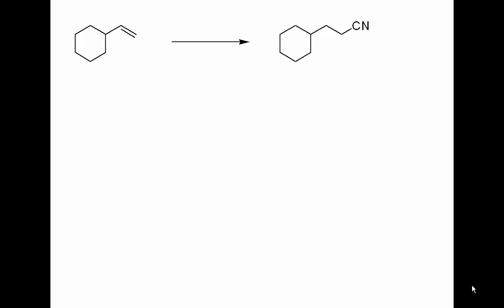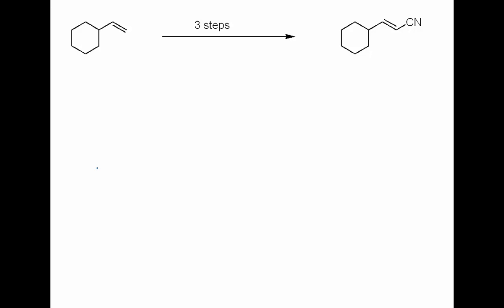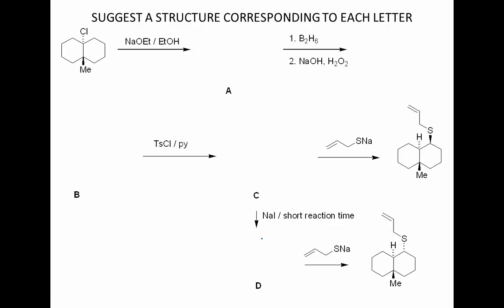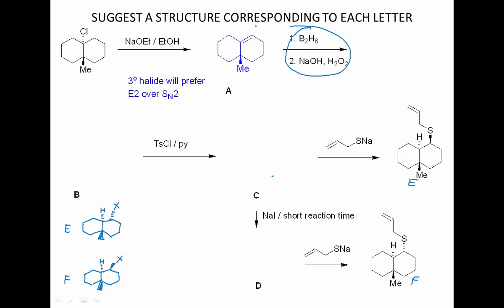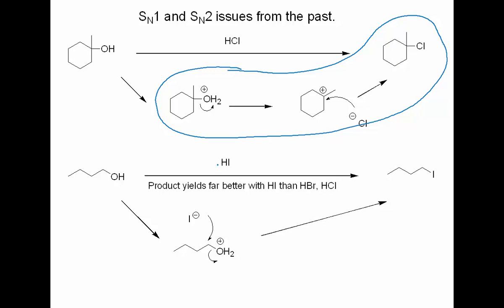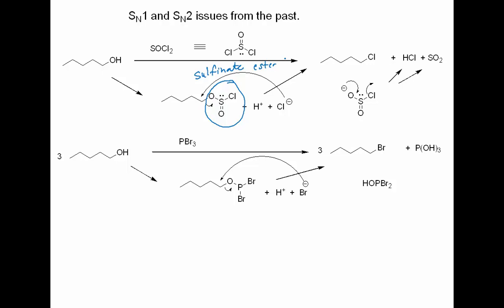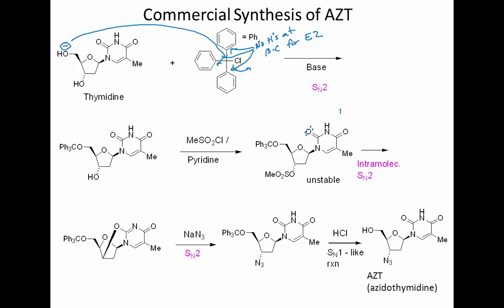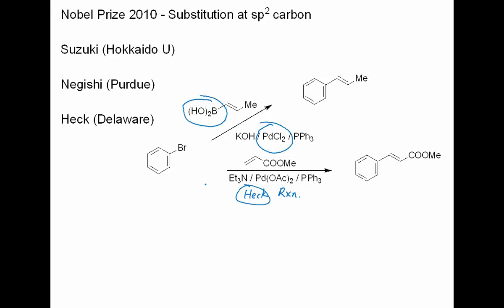Additional SN2 issues (Part 3)